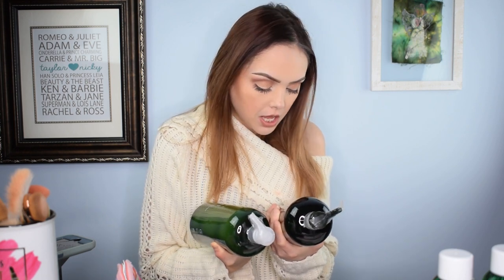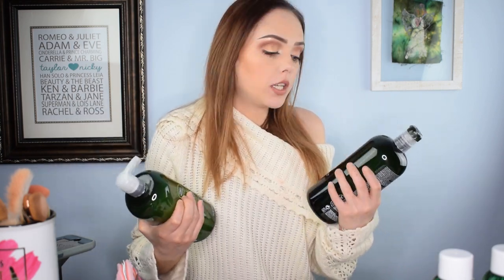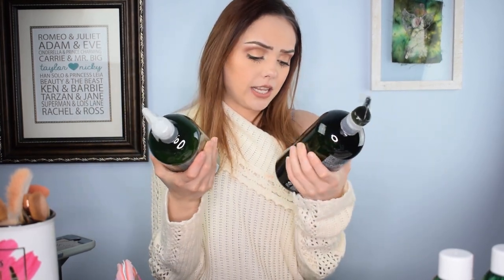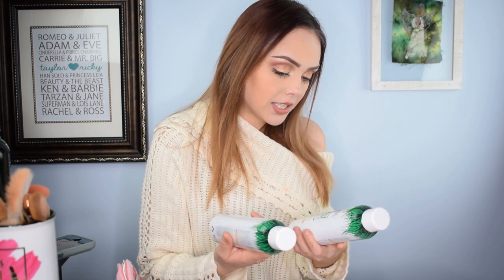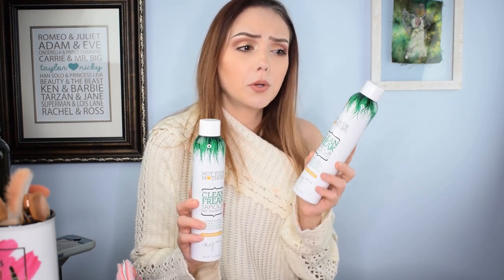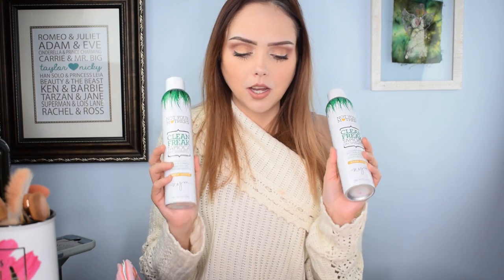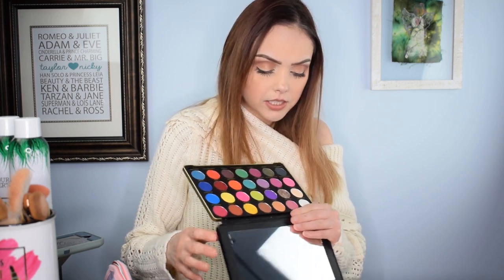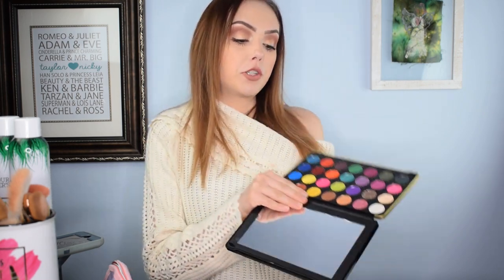QURANTINED ULTA HAUL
So I broke down and ended up ordering makeup from Ulta. I have been really good the past few months and limiting the amount of spending but I ran out of some essentials and needed to do a quick little haul during quarantine! We hope everyone is being safe during the Corona Virus pandemic. Remember to stay inside and wash your hands!

Equipment:

Camera: Nikon D3300
Lens: Nikon 18mm - 55mm zoom lens
Audio: Zoom H6 Portable Recorder
Audio: Audio-Technica AT875R Shotgun Mic
Ring Light: Neewer Ring Light Kit